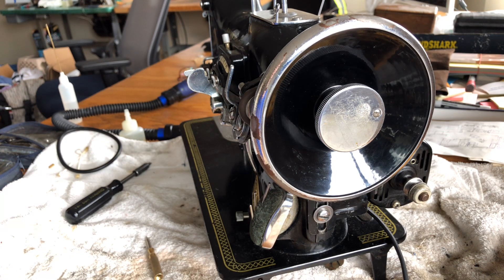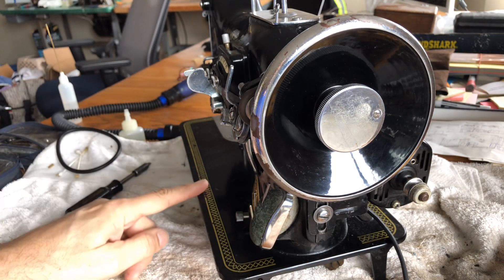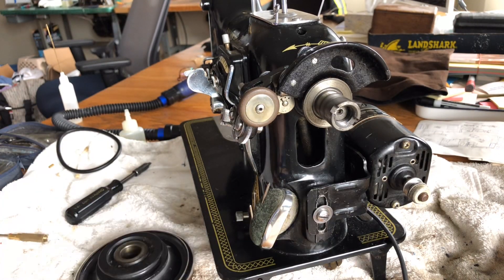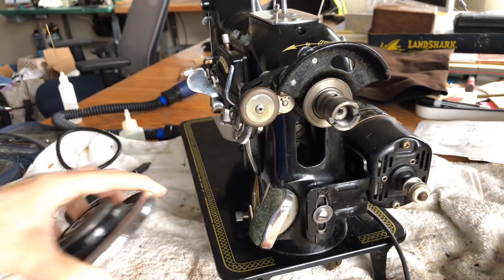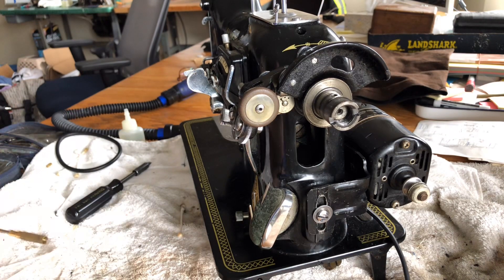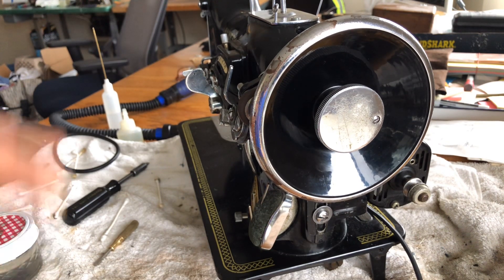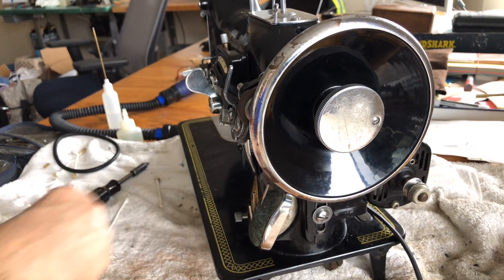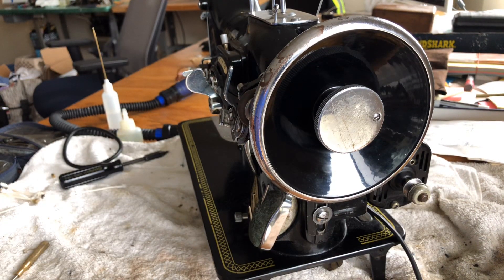STEP #2: SERVICING A MACHINE I'VE NEVER SEEN BEFORE: Anker RZ: Lubricating a Hand Wheel & Clutch